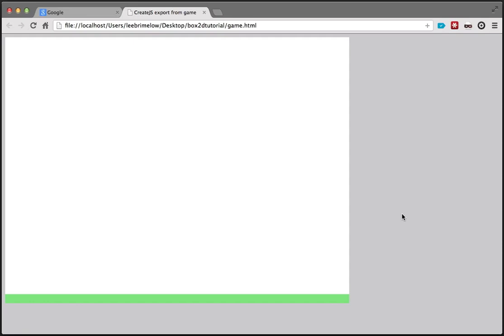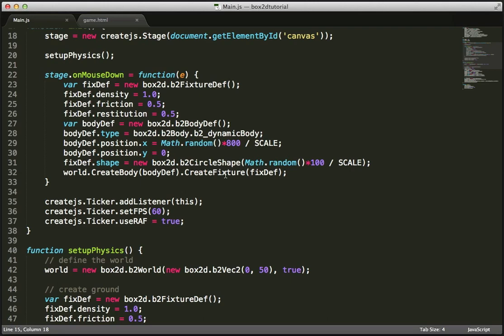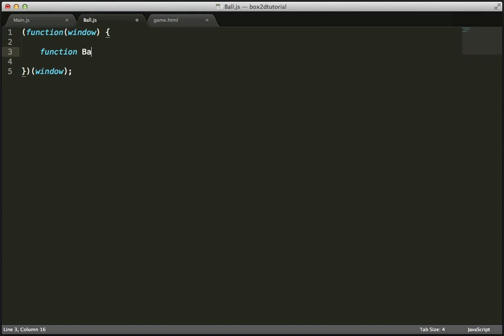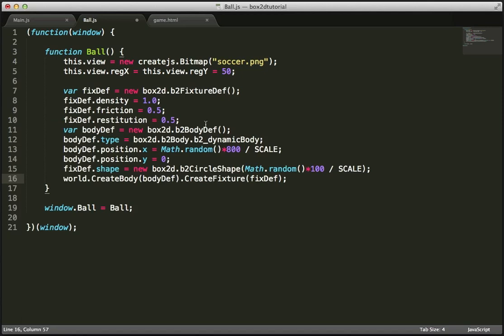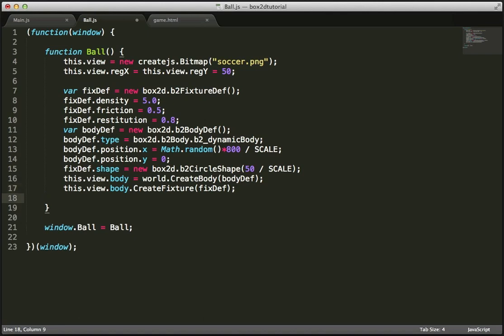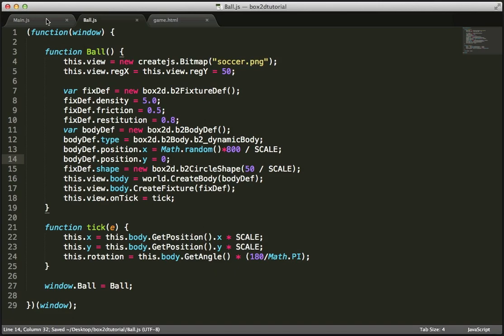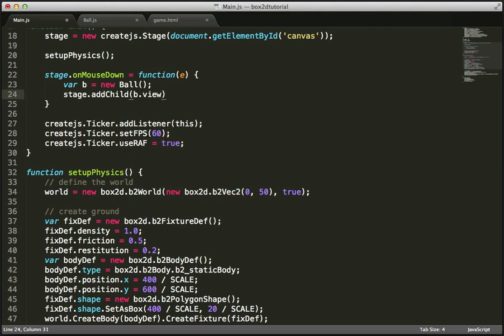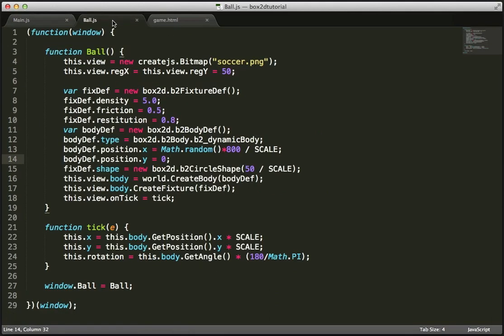JavaScript Physics with Box2D - Part 2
In part 2 we create a custom JavaScript class and incorporate CreateJS display objects into the scene.